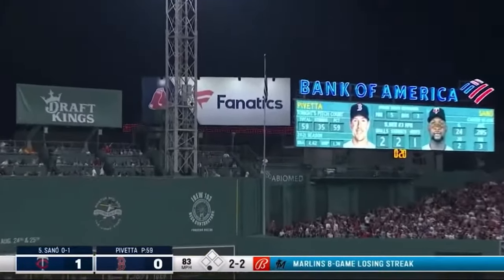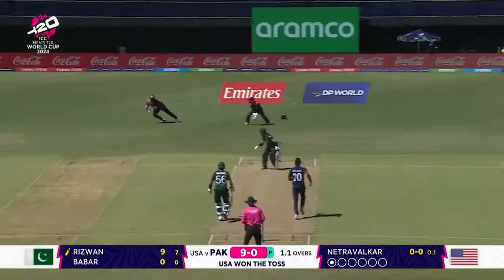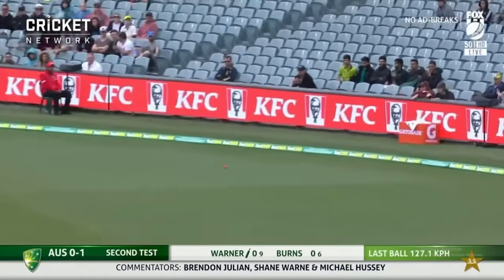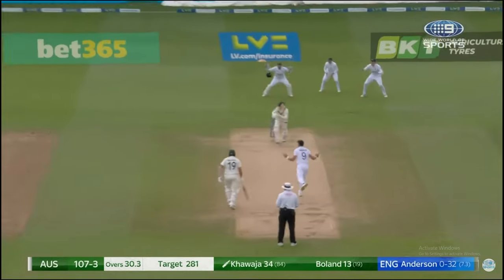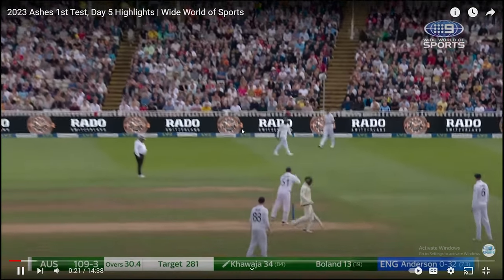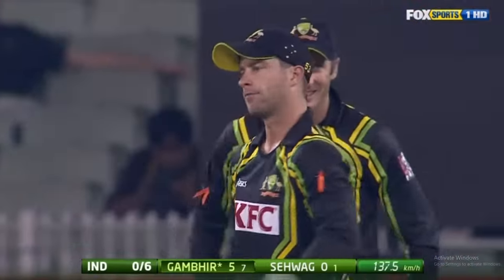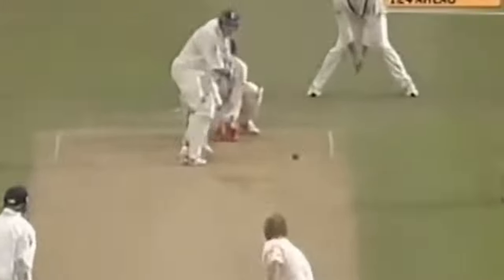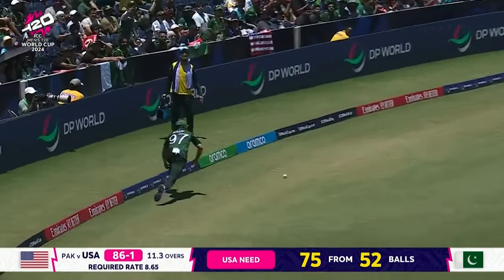America's Guide To Play Cricket